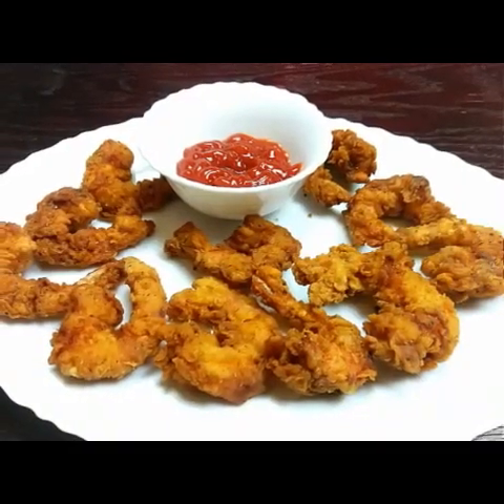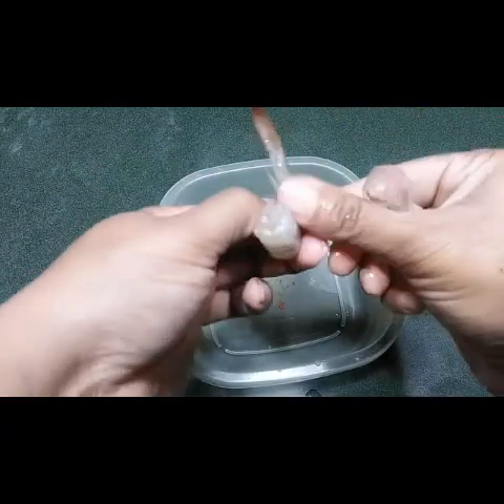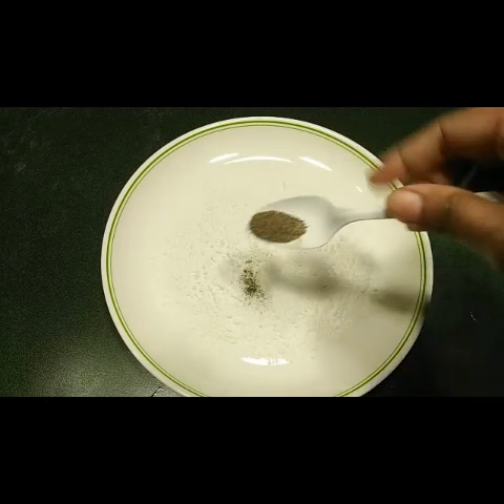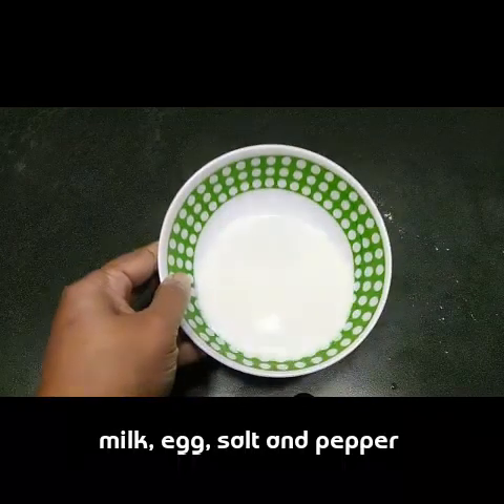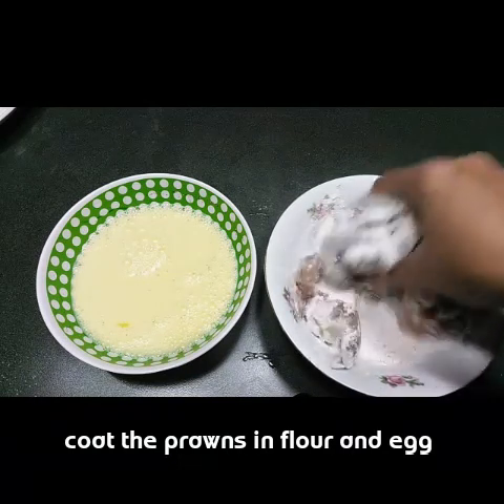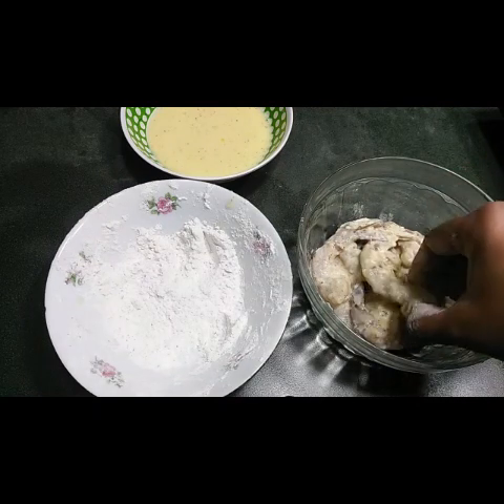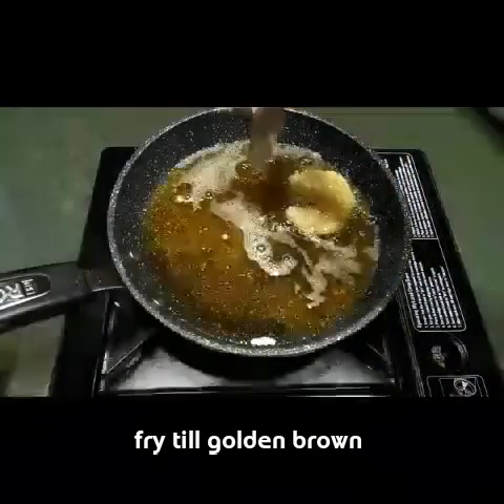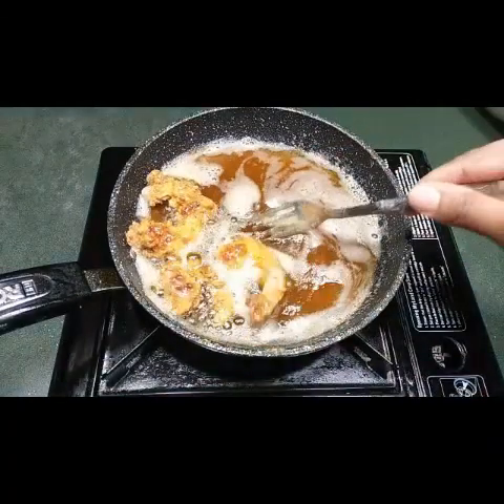Golden fried prawns/ Crispy fried shrimp/ Prawns fry/ Crispy prawns fry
How to make Crispy Fried Prawns in just 5 mins for starter#Sushmakitchen#prawns#prawnsrecipe#friedprawns#friedshrimp#goldenfriedshrimp#starters